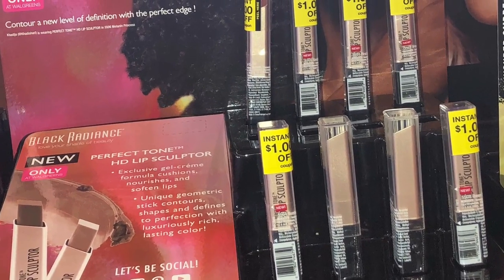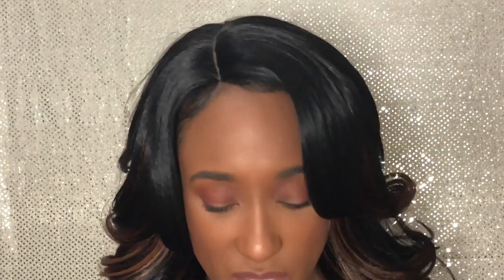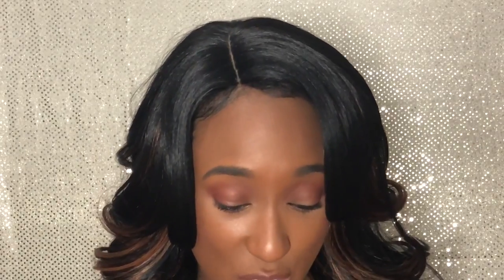2018 | Black Radiance | Perfect Tone HD Lip Sculptor Swatches | All 8 colors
Black Radiance has just announced their 2018 product launches. Recently, I picked up all of the NEW Black Radiance Perfect Tone HD Lip Sculptor Lipstick shades. EXPAND FOR MORE

Check out my lip swatches! (swatches start at 1:57)

I swatched all 8 lip colors (Names below):
1. First Lady
2. Slay Queen
3. Divine Diva
4. Bombshell
5. Goddess
6. Melanin Princess
7. Queen B
8. Brown Sugar Babe

*These are $3.99 each on their website!

*Want more 2018 Black Radiance Lip Swatches? I also made a swatch video of the NEW Precious Metals Lip Kit

*Make sure to also check out my first impression and flashback test of the NEW Black Radiance Loose Setting Powder (Banana)

I'll be hosting my first giveaway when I reach 3K subscribers!

Products mentioned:
Black Radiance True Complexion Loose Setting Powder- Banana